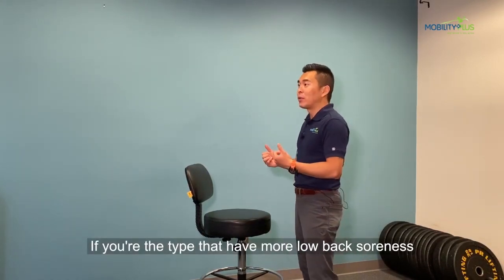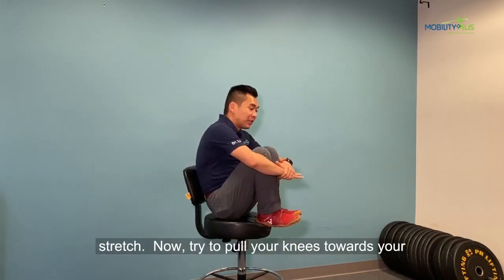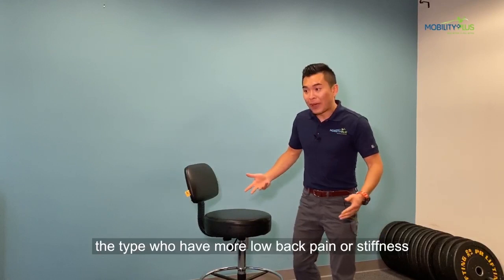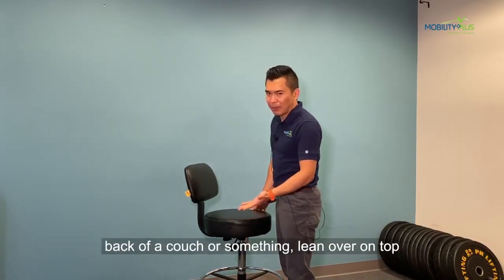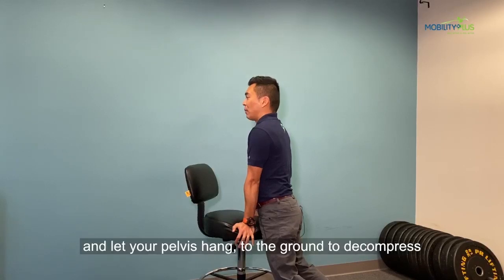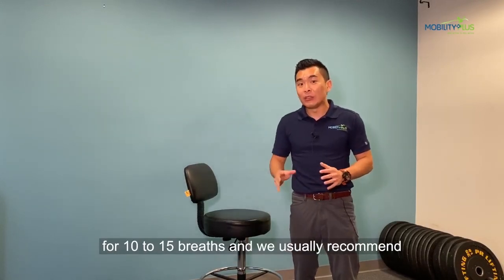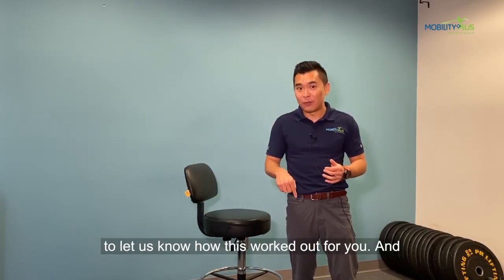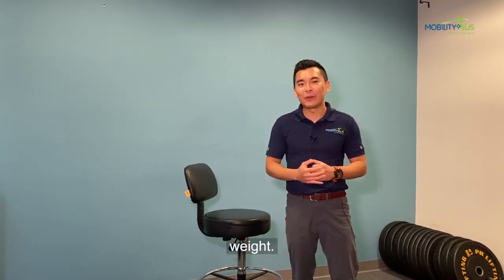Low Back Pain Relief After Workouts | Stretches for Weightlifters with Back Pain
Do you get back stiffness or back pain after lifting weights 🏋️‍♂️? Keep reading below 👇 for some lower back relief stretches!

While many folks may think low back pain, soreness and stiffness are part of the process of weightlifting, what if we can make the pain go away faster so you can get to train more and get more gains?💪🦵
As always, we start with a self-test to see which of these stretches work better for YOUR back. After all, we don't lift the same way (yes, despite our effort to lift it the "proper" way).🏋️‍♀️. Make sure you do these stretches AFTER you finish all of your lifts for better recovery.

Video Outline
0:00 Intro
0:06 Stretch for back pain when bending backward
0:20 Stretch for back pain when bending forward

1️⃣- If you feel low back soreness or stiffness when leaning backwards, try this: Find a comfy chair and sit with both knees to your chest. While holding both knees to the chest, try to direct your breath into your lower back to create some decompression to bring some relief in that area.

2️⃣- If you feel low back soreness or stiffness when bending forward, try this: Find a stable surface like a kitchen counter or high stool that won't move or slide out from underneath you. Support your entire lower body weight with your hands by leaning over it. Allow your low back to relax into the floor to decompress that area. You can also try hanging from a pull-up bar with both legs slightly behind you.

❗Please remember, you should NOT ❌feel more back soreness or stiffness and pain while doing this exercise. If you do and have questions, please STOP the exercise and give us a call!

👉🏼If you like this video, make sure you give it  👍 and SHARE it with a friend who has frequent low back tightness after lifting or needs help with their Low back pain!💪🏼

2200 6th Ave, Suite 832 Seattle, WA 98121